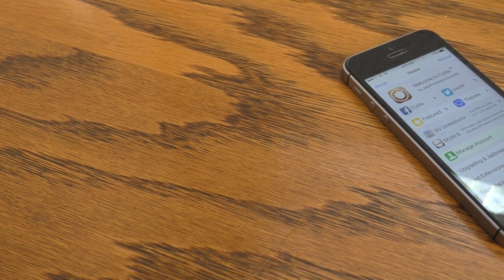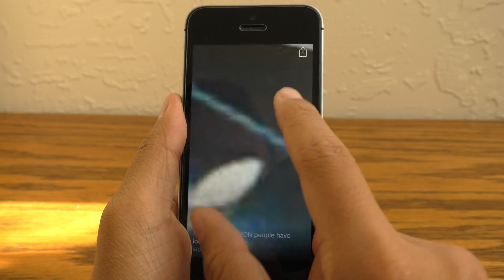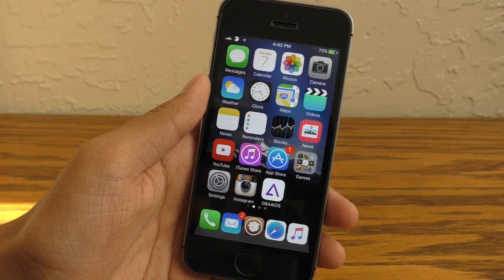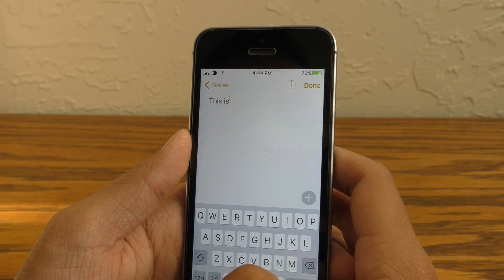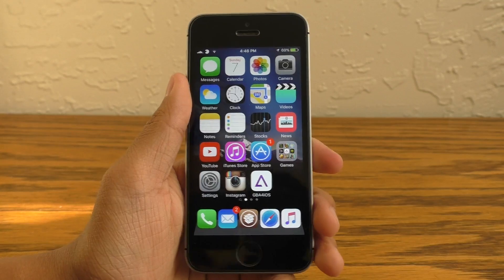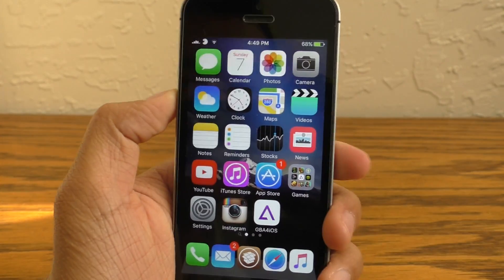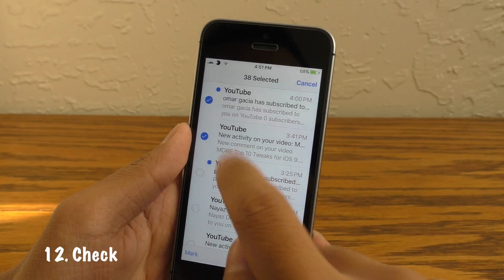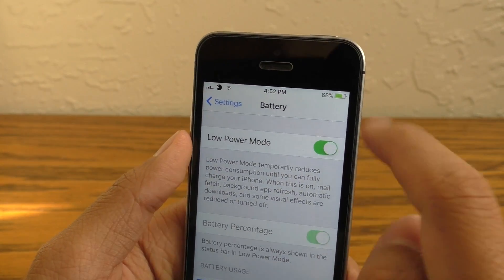Best 10 Free Cydia Tweaks for iOS 9.3.3 jailbreak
Another full list of Cydia Tweaks for your iOS 9 PanGu jailbreak!

1. App Admin
2. Instabetter
3. Typestatus 2
4. Beep Beep
5. Messages Customiser
6. KBswipe9
7. Mikoto - not fully updated
8. Harbor
9. JellyLock Unified
10. StatusVol X

Bonus Tweaks
EnableLivePhotos
Check
PowerColor

Come and join me in the jailbreak community! Here you can suggest tweaks and themes, interact with me, and cast your opinion in polls. If you have a Google account, you can join! Come and be a part of the journey!